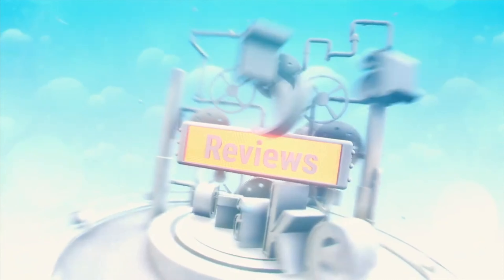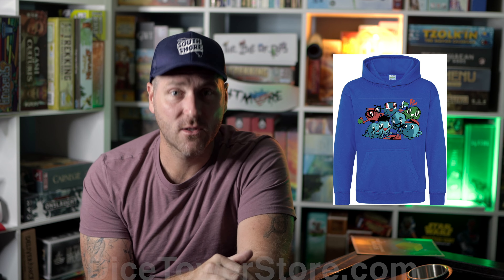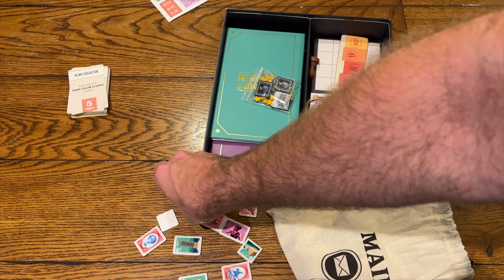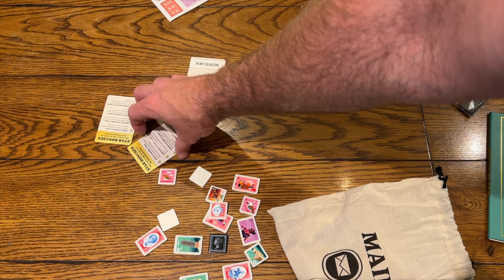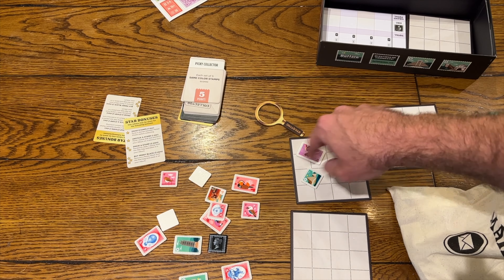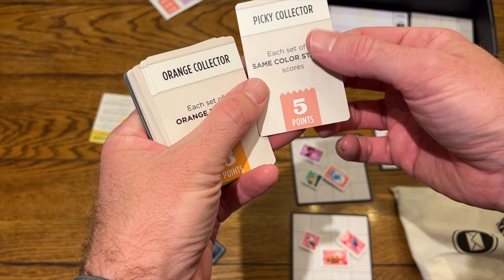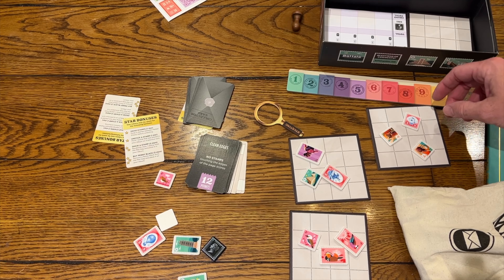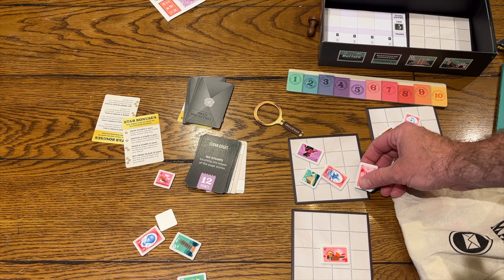Penny Black Review with Bryan and Karla Drake: Fun with Stamps!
Bryan takes a look at this brand new tile laying stamp collecting game!

To purchase Penny Black (paid link)

DiceTowerStore.com